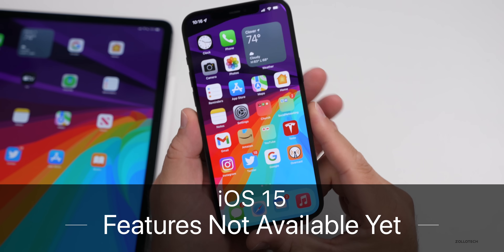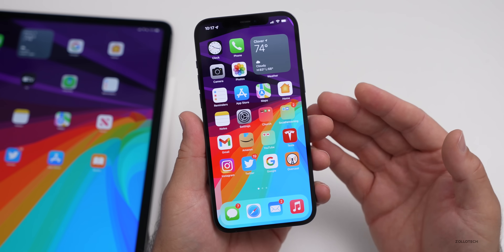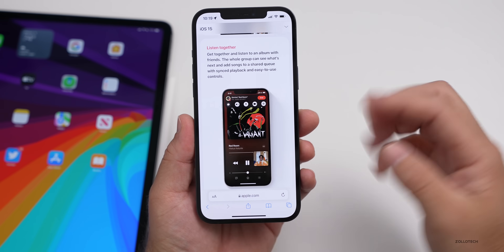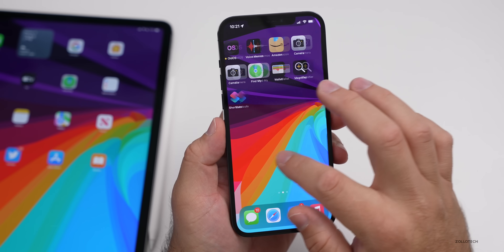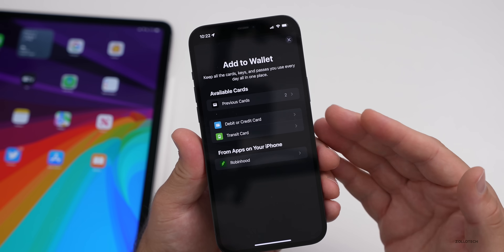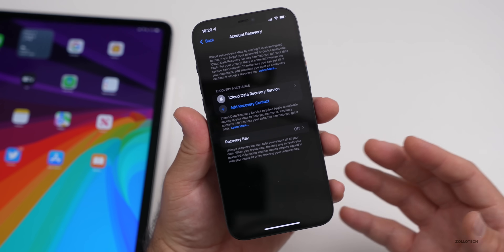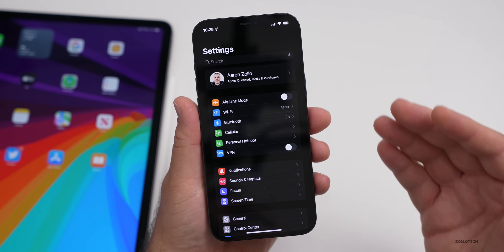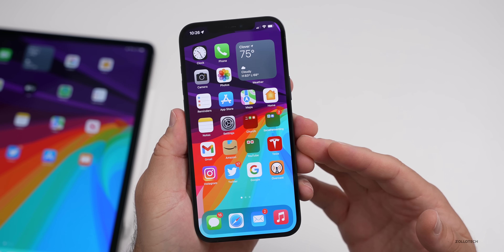iOS 15 - Every Feature Not Available at Launch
iOS 15 release has a lot of features and updates, but some iOS 15 features are not available right away. In this video we go over 8 features that have been removed from iOS 15 and will not be available when iOS 15 is out. In this video I show you the removed iOS 15 updates using the M1iPad Pro 12.9 and iPhone 12 Pro Max.

***Chapters***
00:00 - Introduction
00:30 - CSAM photo scanning
01:09 - SharePlay
01:51 - Screen Sharing
02:28 - Maps
03:10 - Home
03:40 - Wallet and Digital ID
05:17 - Digital Legacy
06:26 - App Privacy Reports
07:05 - The Best iPadOS 15 feature
07:58 - CarPlay
09:06 - Conclusion
09:25 - Outro

📷🎥 CAMERAS:
Sony FX9
Sony Lens

Sony FX3CAMERA
Sigma Lens

iPhone 13 can use Satellites, iPhone 13 Apple Event, iOS 15 Beta 8, iOS 14.8 and more

5 AirPod Tips and Features You Might Not Know